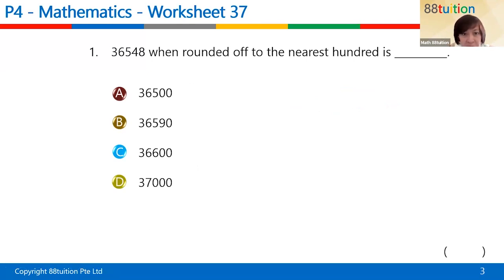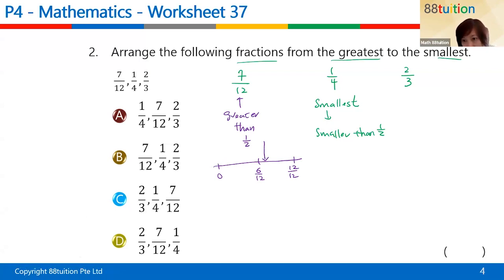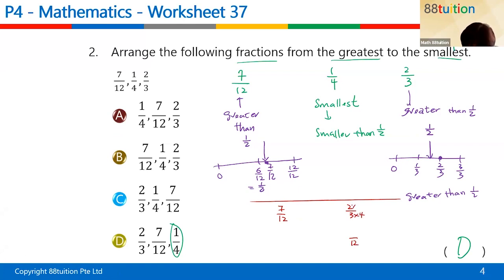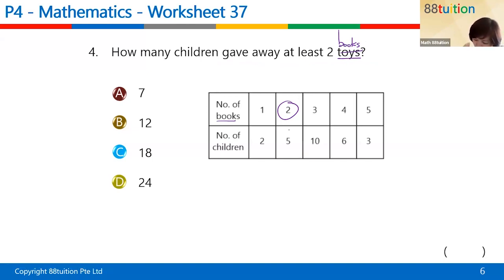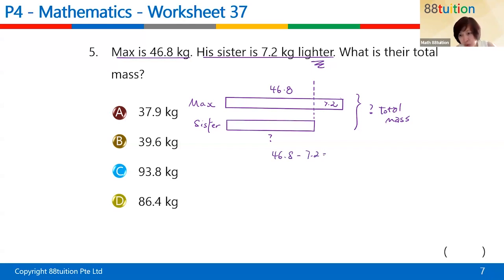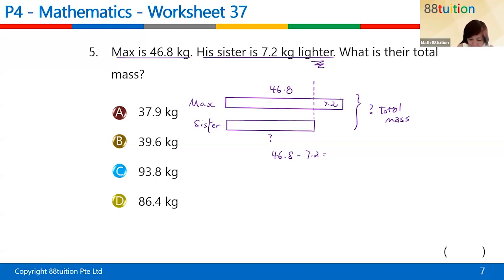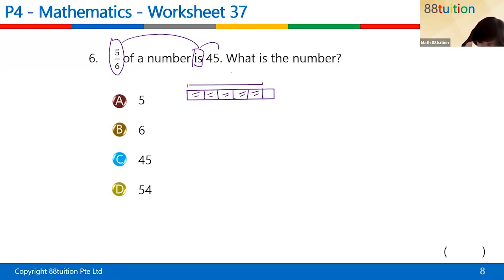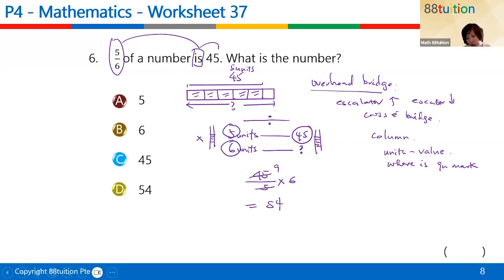P4 - Group F - Mathematics - Tutorial 37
Highlights Of This Tutorial :

Final Year Revision B (Paper 1)
Learning Objectives